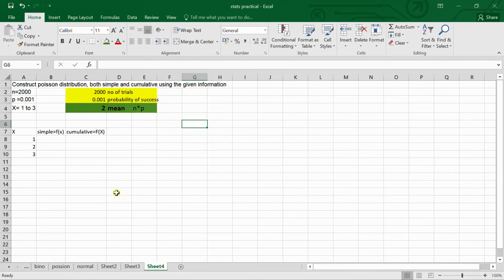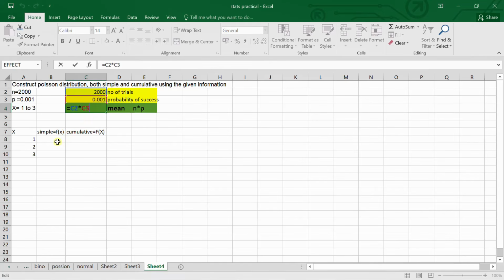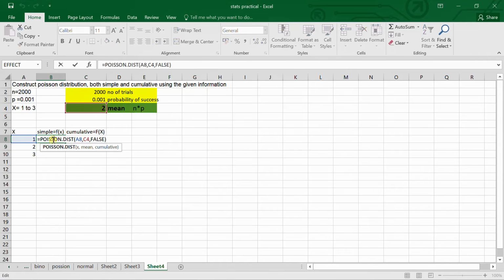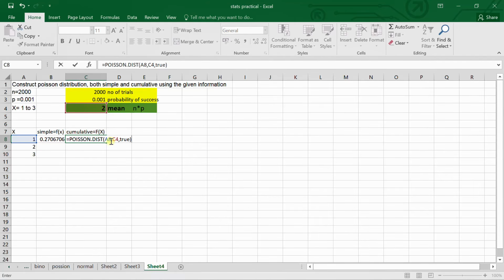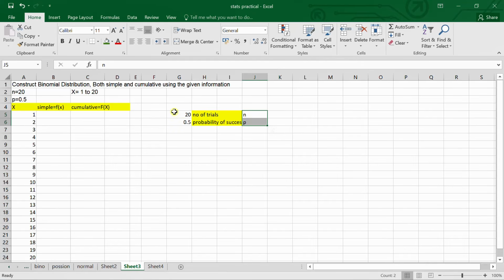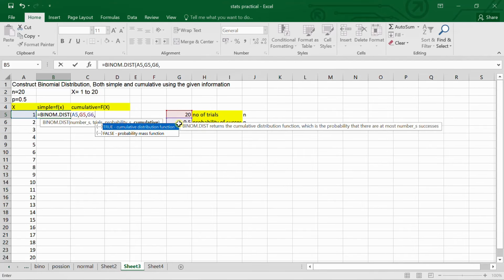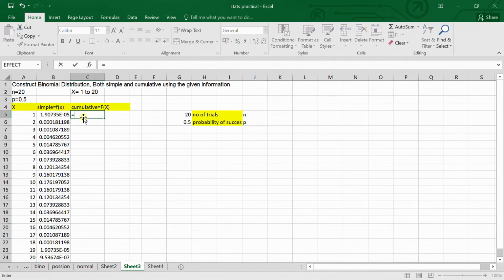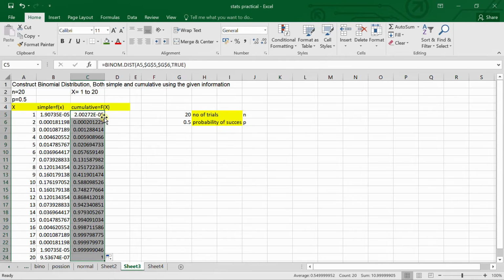Poisson and binomial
This video for the BCom and Bcom(h) students from the topics poison and binomial distribution in excel.